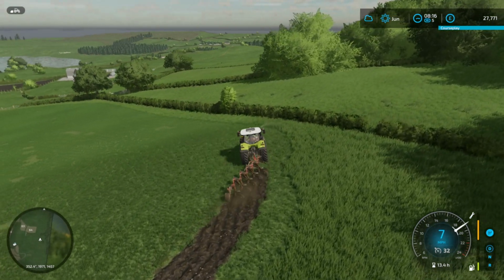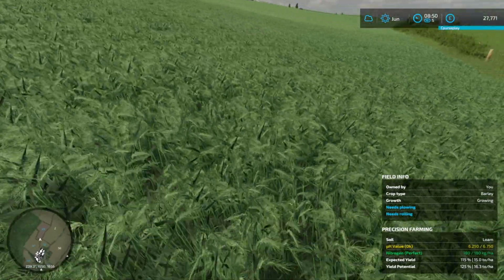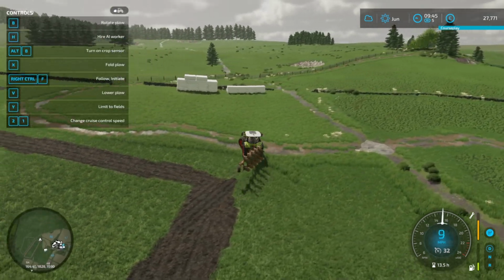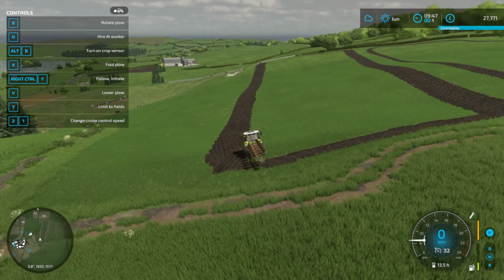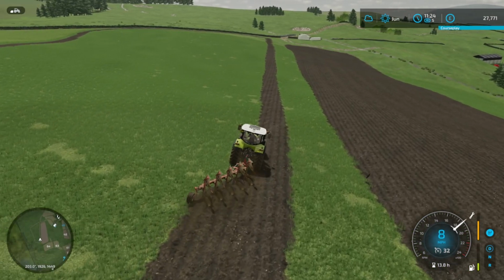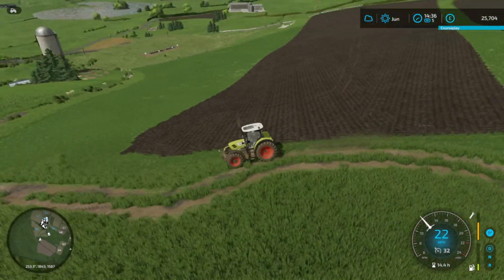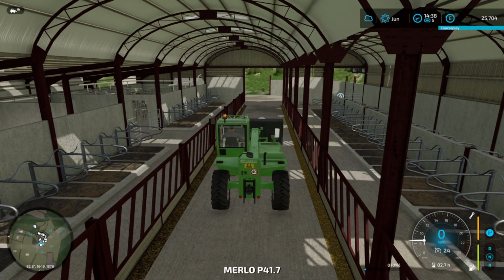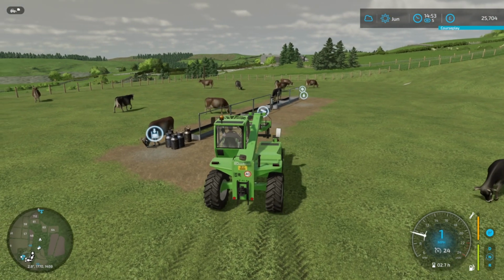Surprisingly good soil type in the new arable expansion! |Fairhead Ep20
In this episode of fairhead on fs22, I finish liming the grass fields, move on to June and make a start on expanding the arable parts of the farm by ploughing up 2 new fields!